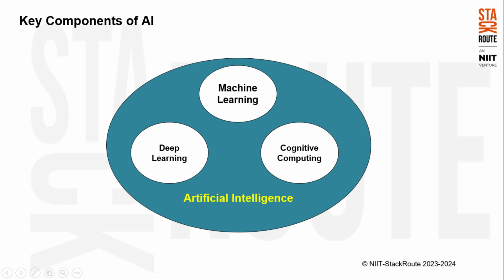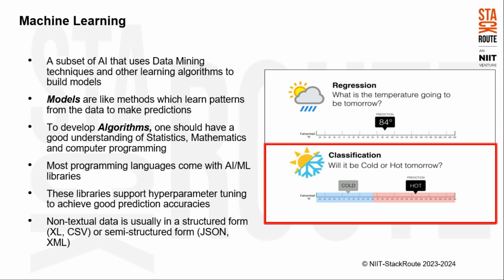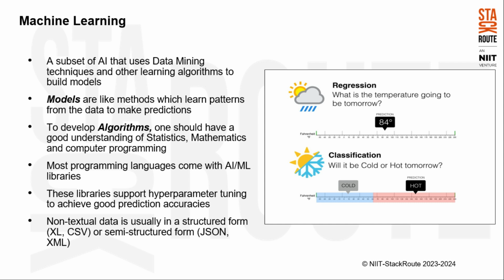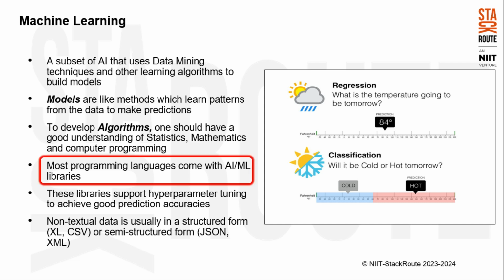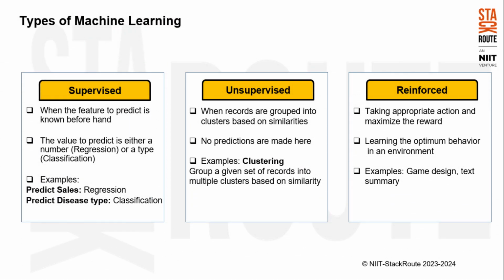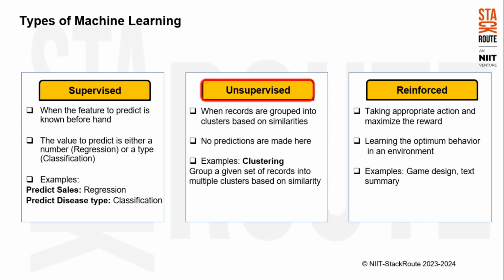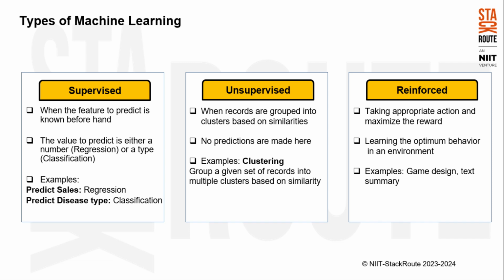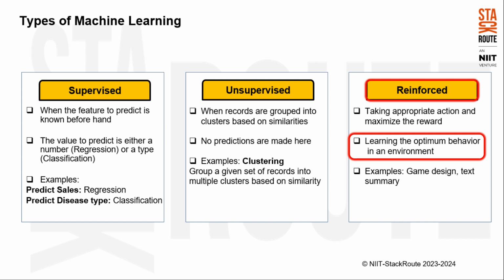Machine Learning Explained: Supervised, Unsupervised & Reinforcement Learning | NIIT GenAI Course S6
Machine Learning (ML) is one of the most important components of Artificial Intelligence—and in this video from NIIT’s GenAI Course, we break it down in the simplest way possible.

You’ll learn how machine learning helps us make predictions, understand customer behavior, automate decisions, and build intelligent systems that learn from data.
We explore all three types of ML—Supervised, Unsupervised, and Reinforcement Learning—along with real applications like temperature prediction, spam classification, customer segmentation, market basket analysis, and game-based learning systems.

By the end of this session, you’ll clearly understand what machine learning is, how it works, and how businesses across industries use different ML techniques to drive decisions and improve customer experience.

✅ What You’ll Learn (M01 – Machine Learning)
- What Machine Learning is and how it fits into the AI ecosystem
- How ML models use data + algorithms to make predictions
- The difference between Supervised, Unsupervised & Reinforcement Learning
- Real-world examples of ML in action:
- Temperature prediction
- Classification problems
- Customer segmentation & clustering
- Market Basket Analysis (bread, milk, eggs example)
- Reinforcement learning in game design and decision-making
- How ML helps companies reduce costs, personalize experiences & improve targeting
- Why ML requires large datasets to learn accurate patterns

Machine Learning is the foundation of modern AI, powering everything from recommendation engines and fraud detection to chatbots, automation systems, and predictive analytics.
Understanding ML concepts will help you:
 - Analyse data-driven decisions
 - Improve organisational workflows
 - Evaluate AI models
 - Build better prompts and solutions in later modules (LLMs, Generative AI, ChatGPT)

If this session helped clarify ML:
💬 Comment which type of ML you want a deeper tutorial on!

You’re watching: Module 1 – AI Foundations
Here’s the complete journey you’ll go through in the NIIT GenAI Program:
- Module 1 – AI Foundations
- Module 2 – Generative AI Fundamentals
- Module 3 – Large Language Models (LLMs)
- Module 4 – ChatGPT Fundamentals
- Module 8 – Web & App Development with GenAI
- Module 9 – GenAI for Games & Practical Use Cases
- Module 10 – Ethics, Limitations & Future of GenAI

Start learning with NIIT : Master AI, GenAI & future-ready digital skills with NIIT’s industry-focused programs.

TIMESTAMPS:
00:00 Introduction – What ML is about
00:05 How machine learning makes predictions
00:17 AI components overview
00:27 Three types of learning in AI
00:52 What is Machine Learning?
01:14 Example: Temperature prediction
11:27 Why supervised ML reduces cost & improves targeting
11:55 Market Basket Analysis (Unsupervised Learning)
12:21 Customer buying patterns & clustering
13:01 Reinforcement Learning explained
13:25 Rewards, penalties & decision-making
13:44 Game-based reinforcement learning
13:56 Summary – Supervised, Unsupervised & Reinforcement ML